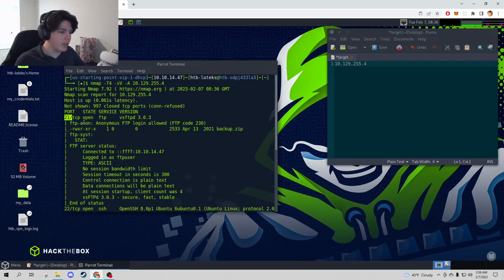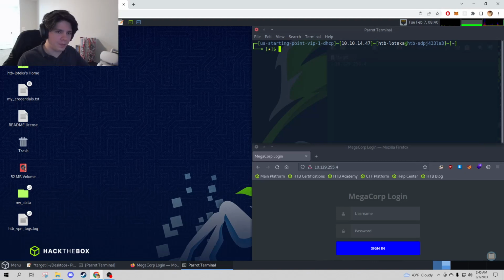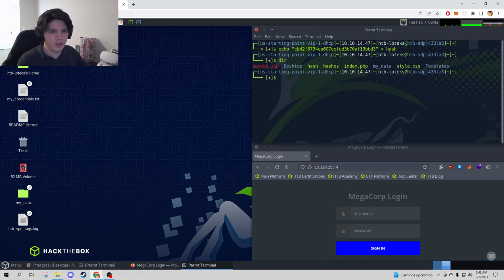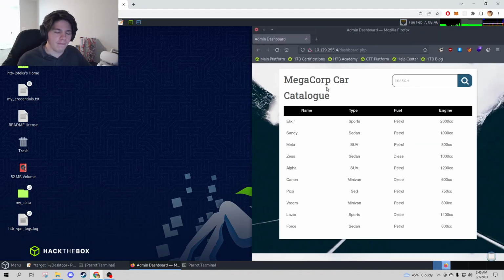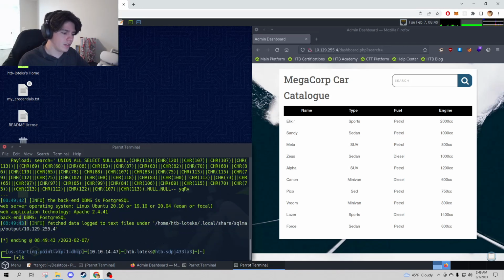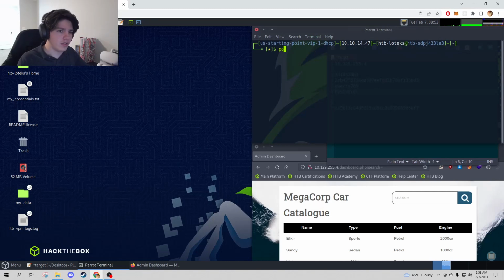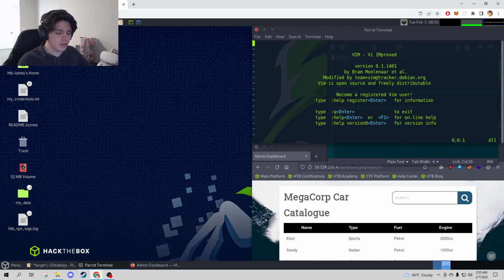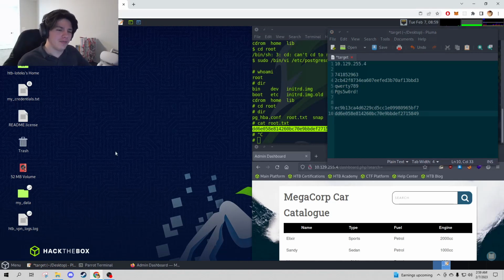Hack the Box but it's Vaccine | Episode #4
Diving in the Vaccine machine. This one was fun, and the exploits were interesting!